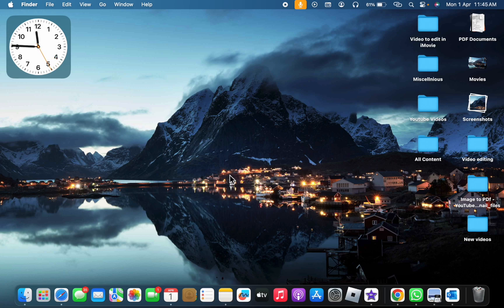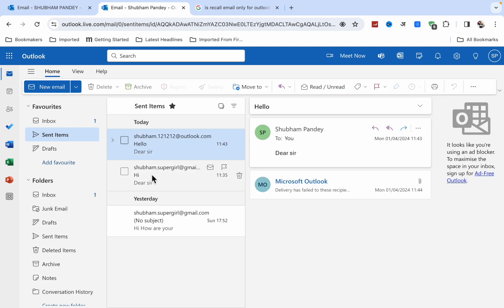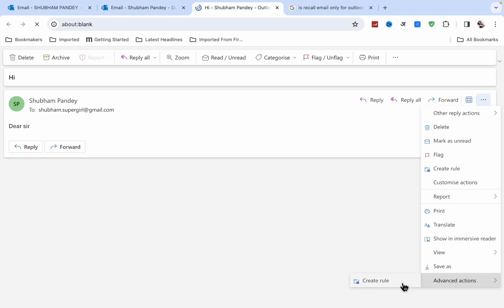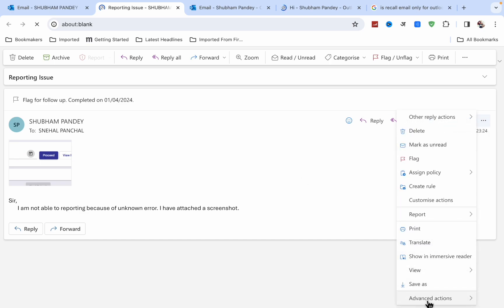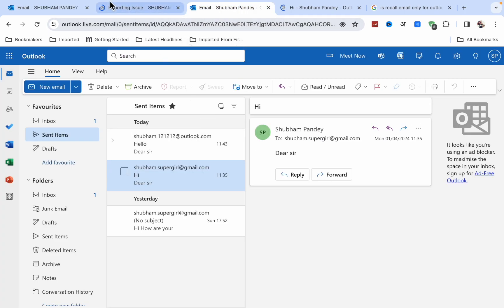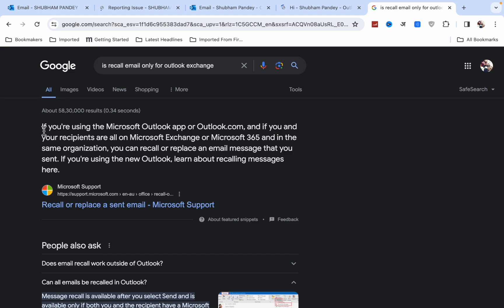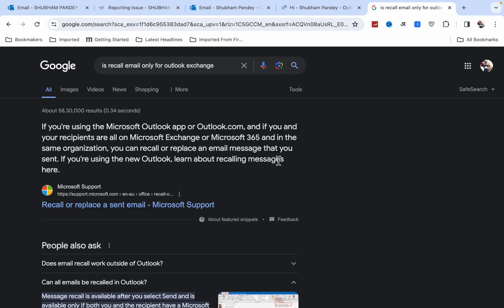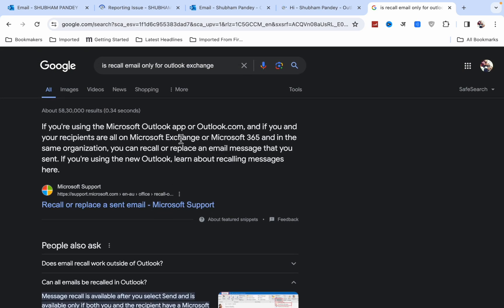How to Fix Recall Mail Option in Outlook| Outlook Tutorials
In this video, I am going to tell you about how to  Fix Recall Mail Option in Outlook.
How to Fix Recall Mail Option in Outlook
Like this you can Fix Recall Mail Option in Outlook
Thanks.
 Fix Recall Mail Option in Outlook
how to recall mail in outlook,
recall email outlook,
how to recall email in outlook,
recall email outlook mac,
outlook,recall an email,
how to fix recall mail option in microsoft outlook,
how to recall an email in outlook,
office 365,